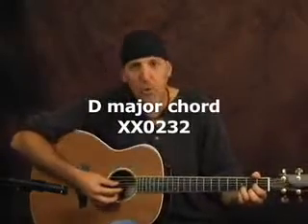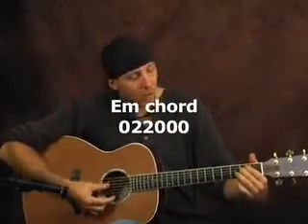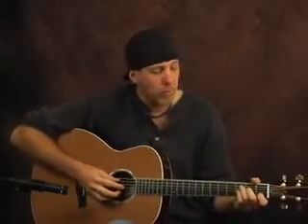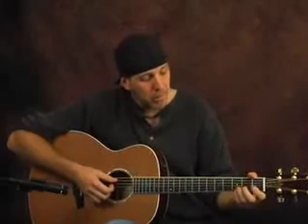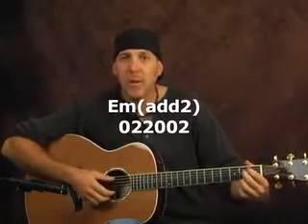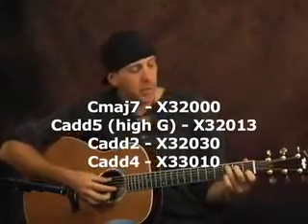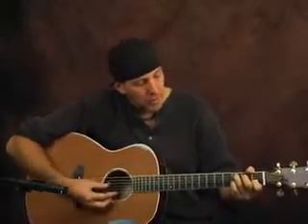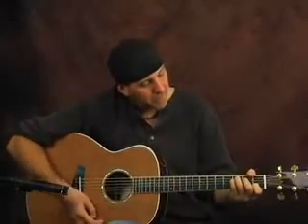Acoustic Guitar Fingerpicking lesson ala Extreme More Words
Click on the above link to check out our instructional DVD on Extreme More Than Words.

, all for free from

In this lesson we teach a rhythmic slapping fingerpicking technique. Way cool.
Many more lessons on the full on site at: